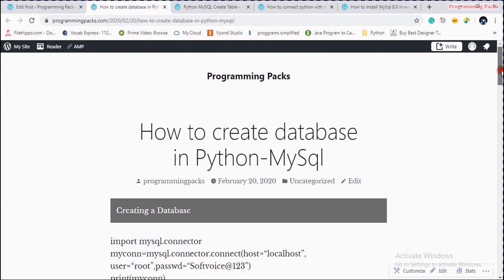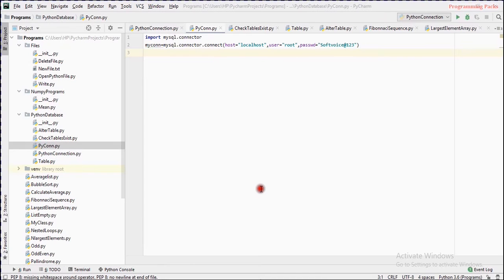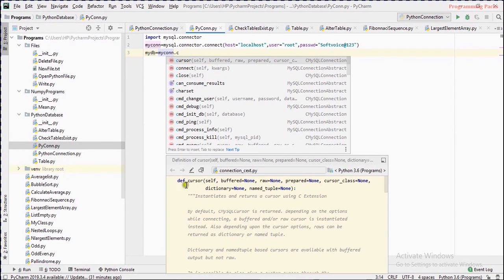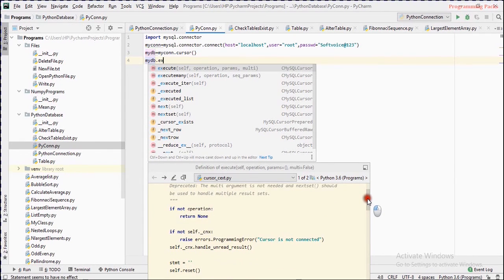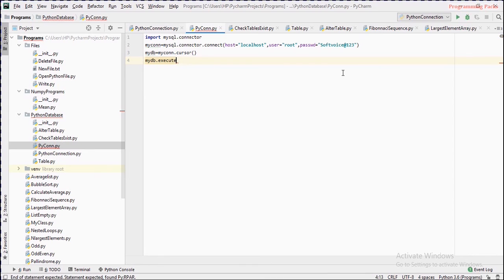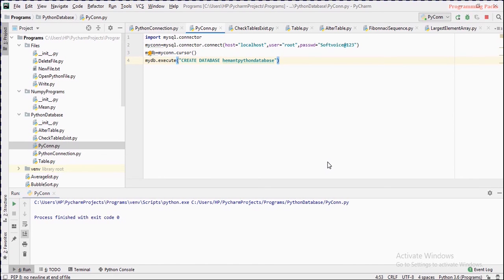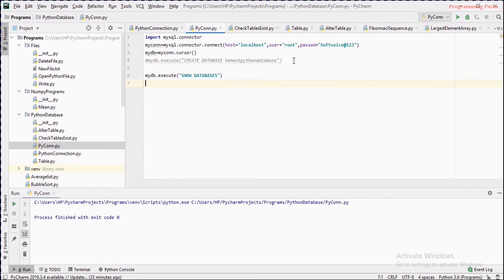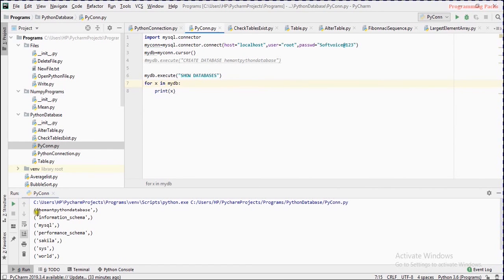Creating database in python using mysql |Programming Packs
Python Tutorial for Beginners | Creating  database in python using mysql  | Python 3 |Programming Packs